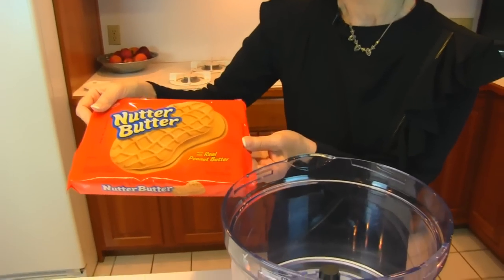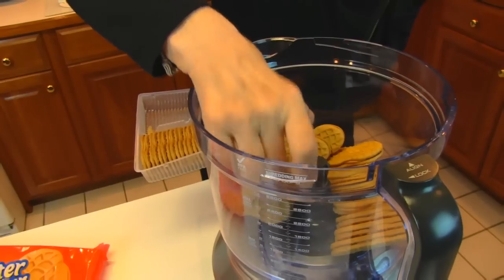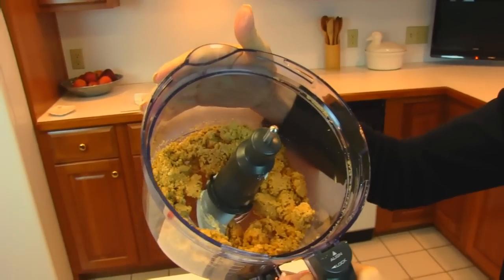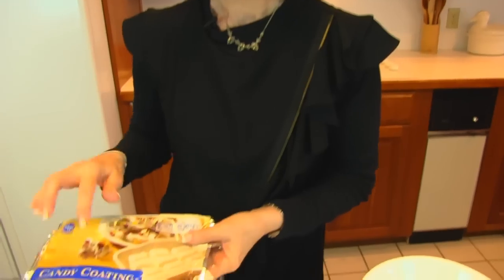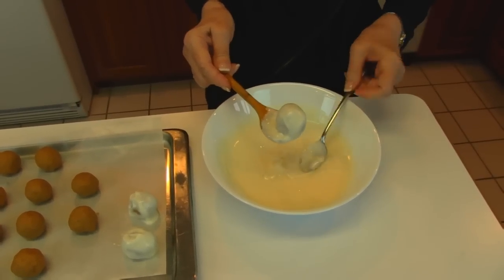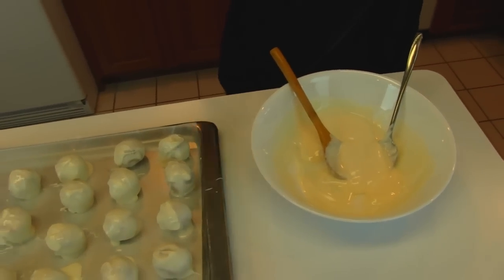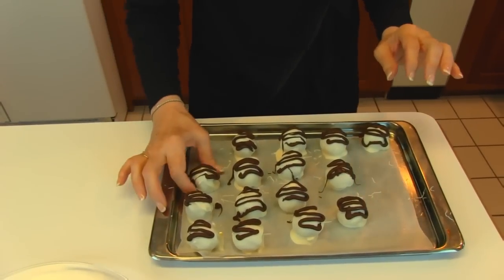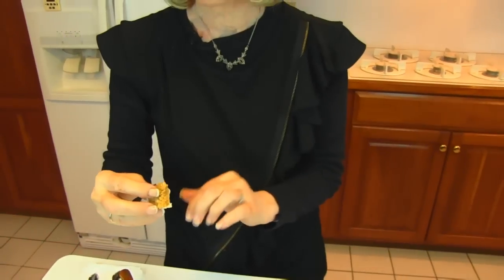Betty's Nutter Butter Peanut Butter Truffles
Betty demonstrates how to make Nutter Butter Peanut Butter Truffles.  This candy is made from Nutter Butter cookies and cream cheese.  It is coated with a vanilla candy coating and a semi-sweet chocolate drizzle.

Nutter Butter Peanut Butter Truffles (for full recipe)

16-ounce package Nutter Butter Peanut Butter cookies (or cookies of your choice)
8-ounce package cream cheese or Neufchatel cheese, softened
24-ounce package vanilla candy coating mix (or white chocolate almond bark)
1 cup semi-sweet chocolate chips (optional)

Use a food processor to crush the peanut butter cookies into fine bits.  Add cream cheese to the crushed cookies and process until well combined.  Shape dough into 1-inch balls and place on a pan lined with waxed paper.  Chill about 1 hour.  Melt vanilla candy coating in microwave about 2 ½ minutes at 50% power.  Dip balls into melted coating and place on waxed paper.  Place dipped balls in refrigerator to set up quickly.  When coating is set, melt semi-sweet chocolate in microwave for 2 minutes at 50% power and drizzle over the top of each ball.  Refrigerate to set up completely.  Transfer finished peanut butter truffles to a serving dish or container.  Delish!  I hope you love this recipe!  Love, Betty  ♥♥♥